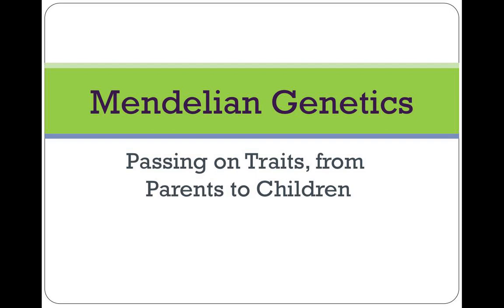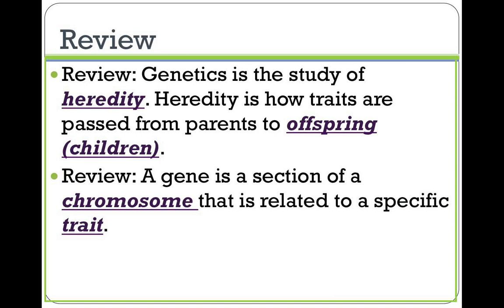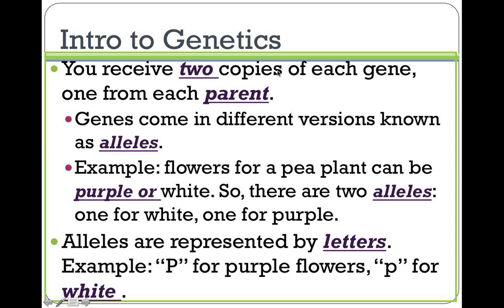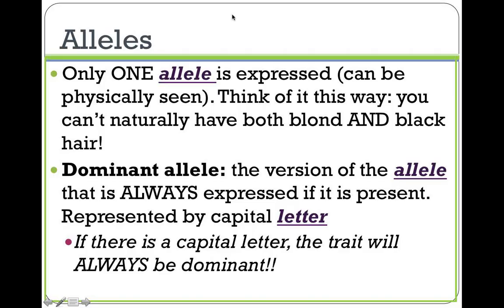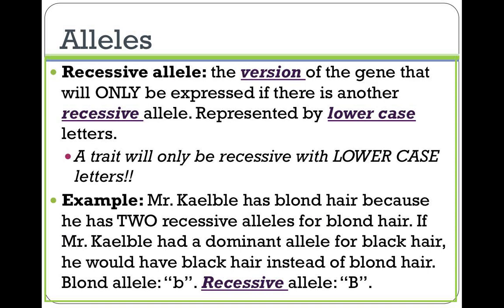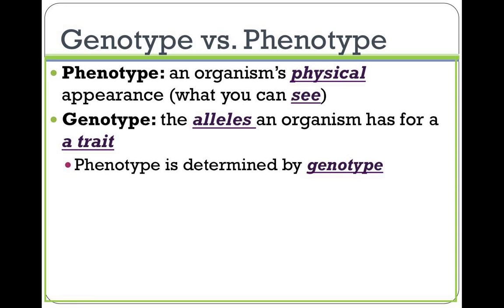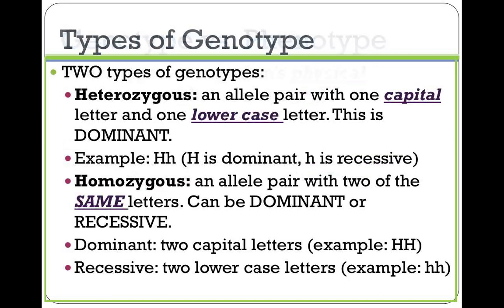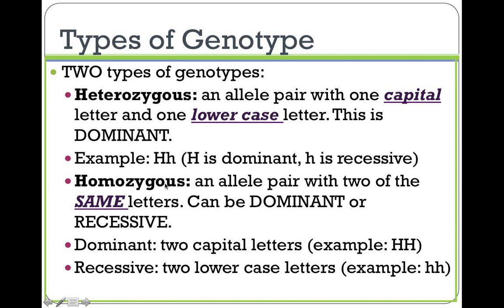Mendelian Lecture 1: Alleles, Phenotype, and Genotype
This is the video lecture due on Wednesday, 3/6/13. The guided notes sheet is in your Notes packet for the week.